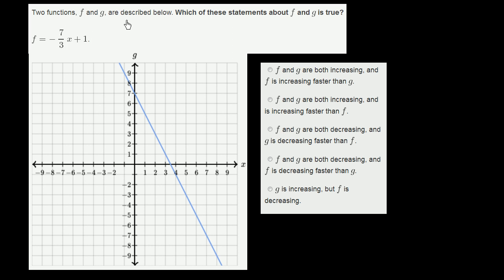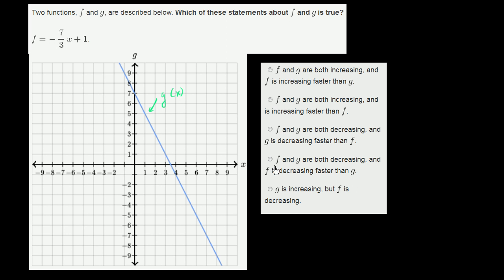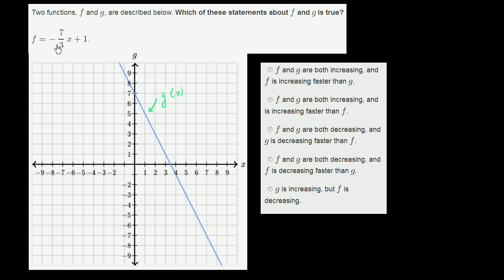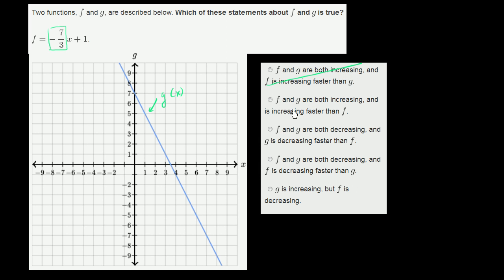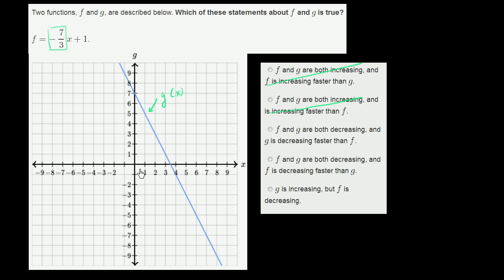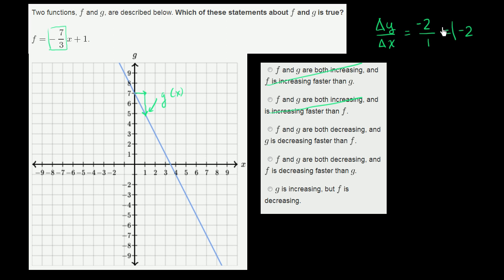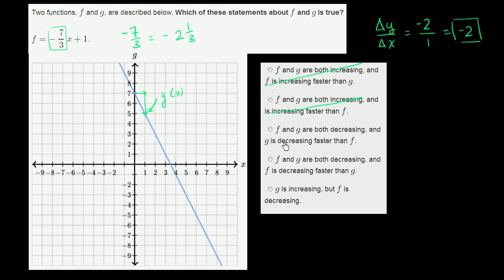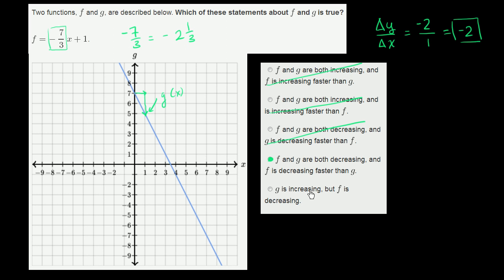Comparing linear functions 1 | Algebra I | Khan Academy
Courses on Khan Academy are always 100% free. Start practicing—and saving your progress—now